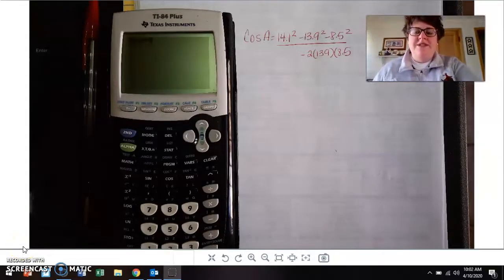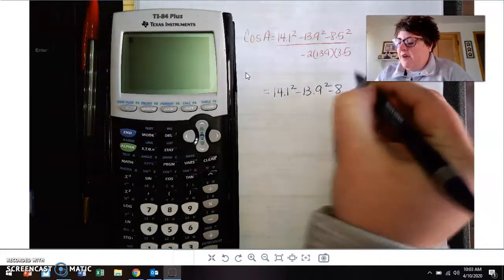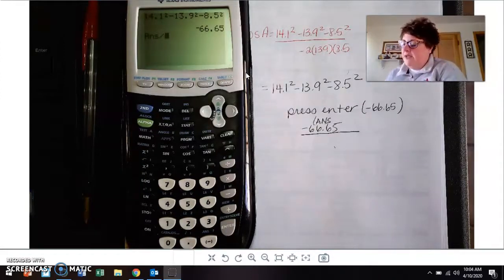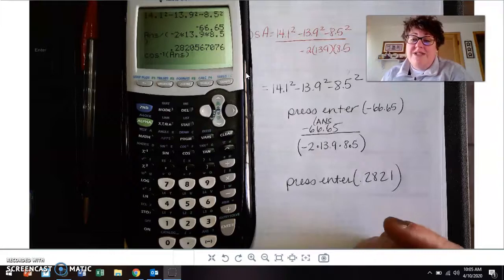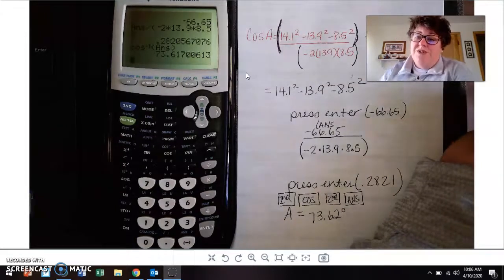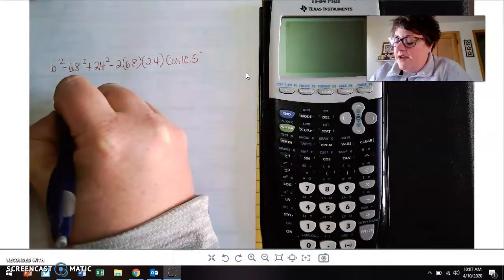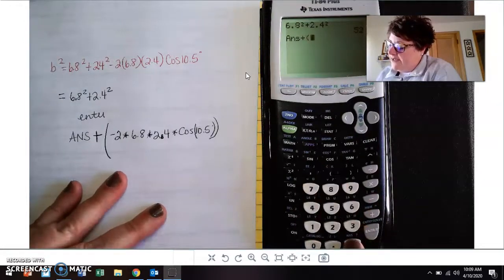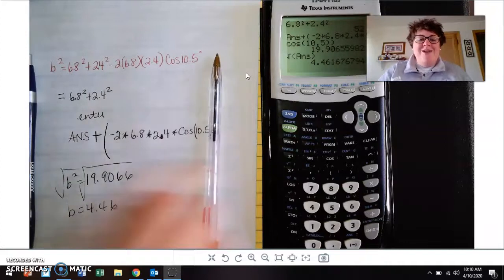Law of Cosine Calculator Tutorial